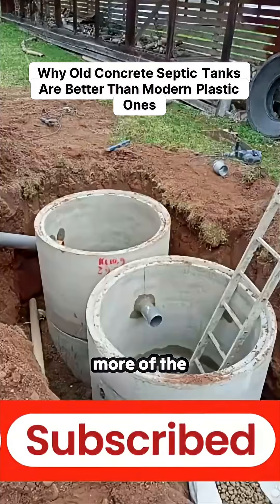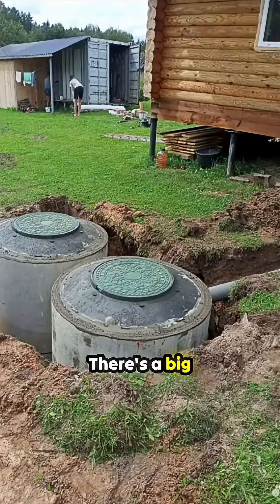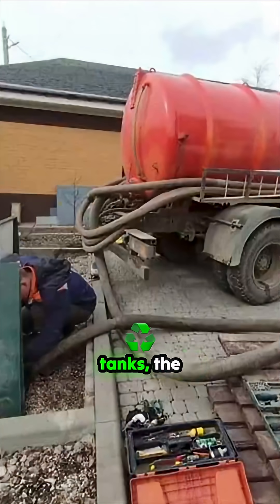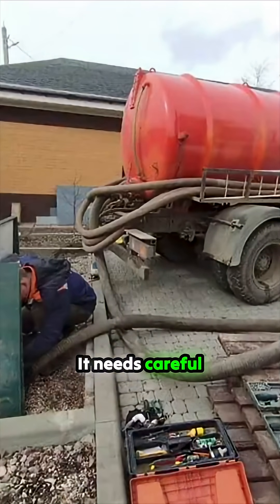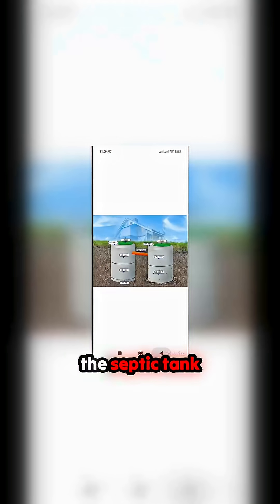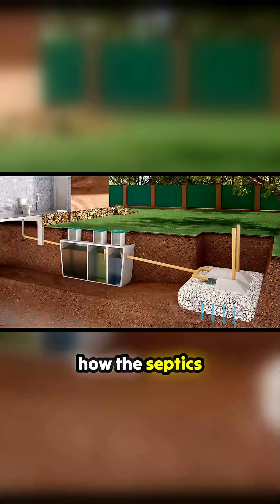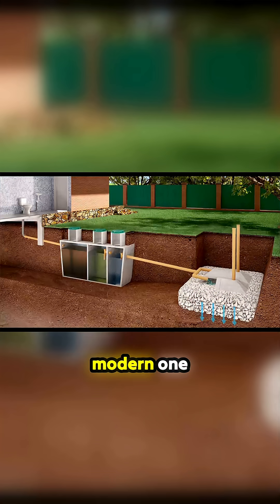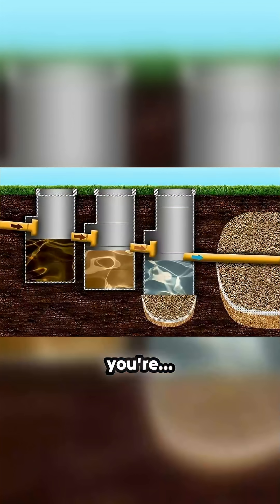The Septic System You Already Own Might Be Smarter Than the New Ones! 🤯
An unexpected deep dive into wastewater management reveals a surprising winner in the battle of the tanks. While the newer plastic models boast modern aesthetics, these older, humble concrete ring systems are championing low-maintenance living—no pumps to fail, no scheduled pump trucks to book! Discover why tradition might mean zero hassle, and explore the simple science behind how these underground lifelines keep things flowing smoothly into the soak-away beds. It's a fascinating look at what's buried beneath our feet and which design truly stands the test of time.